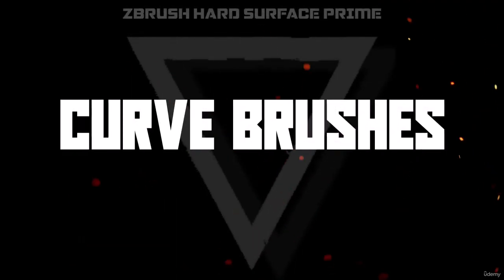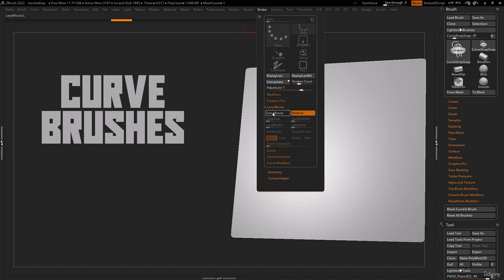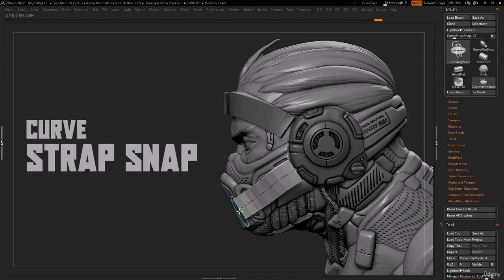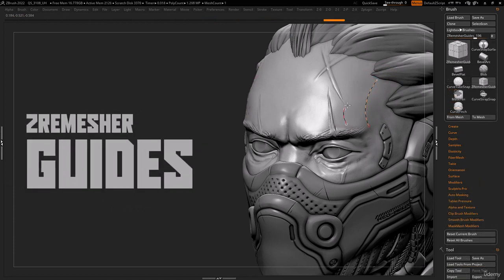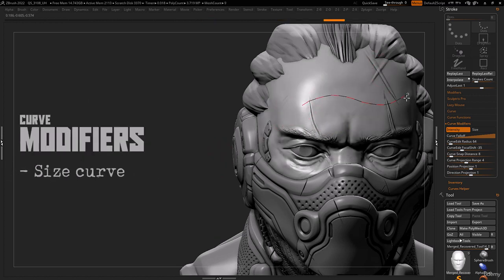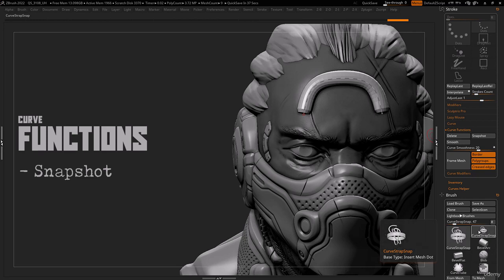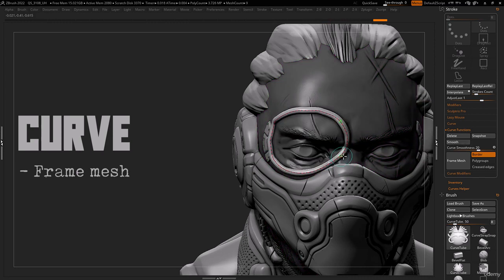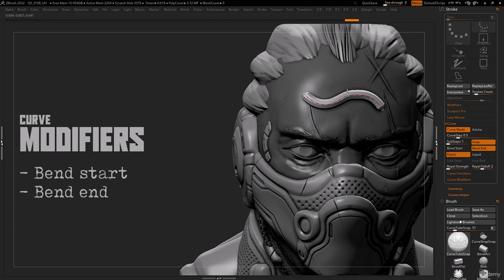4 Curve Brushes